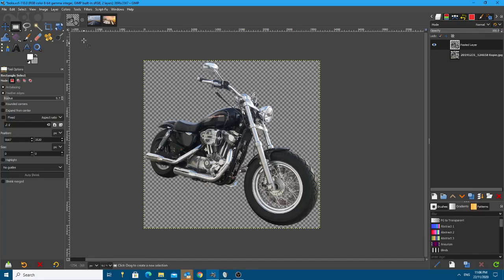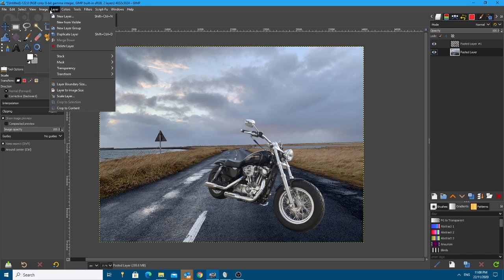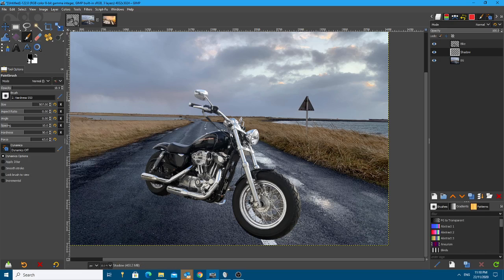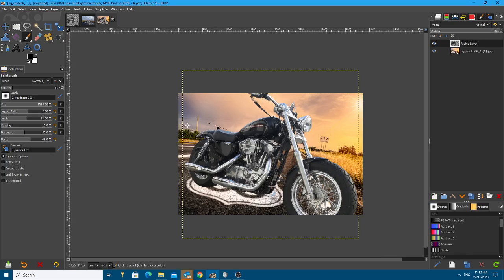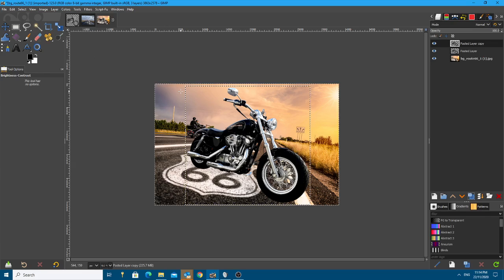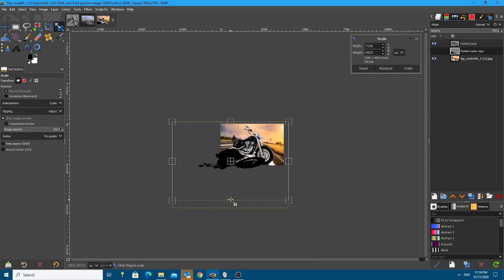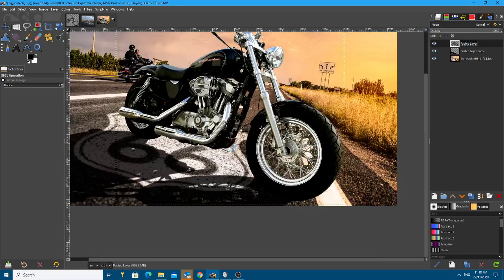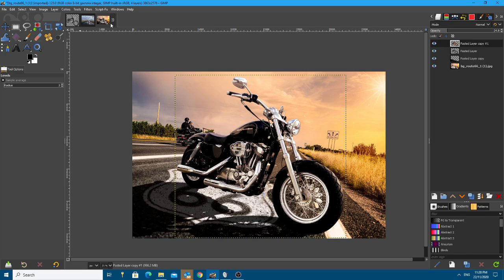GIMP Tutorial: Placing an object in a new/different environment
In this tutorial, we show how a pre-cut Bike can be placed into 2 different scenes with 2 different lighting environments. The concepts are interchangeable between Photoshop and GIMP as all functions used here are present in both applications.